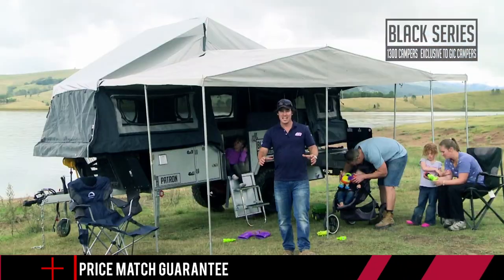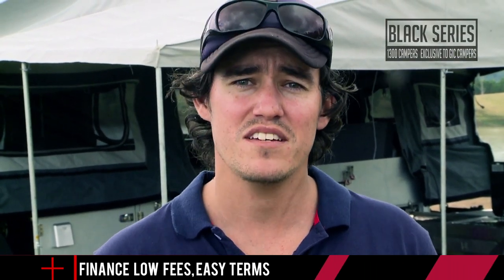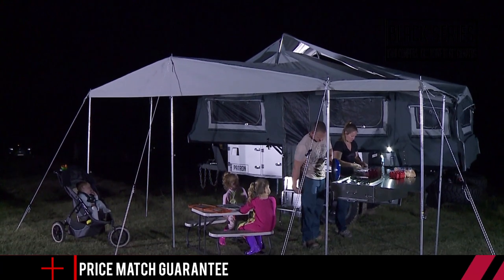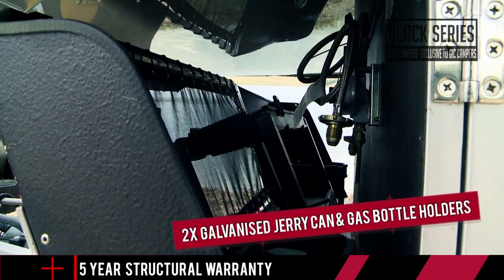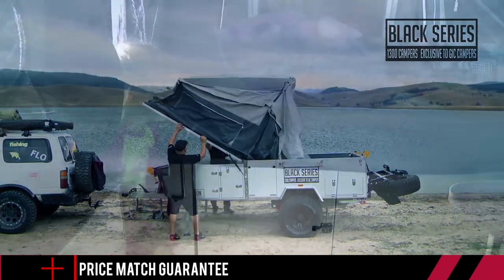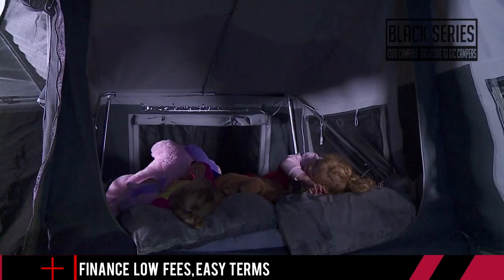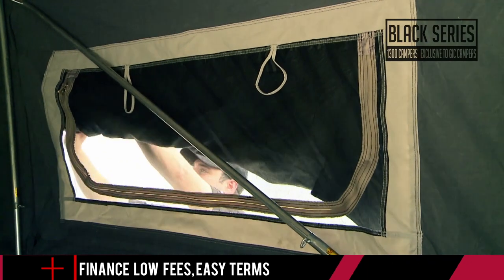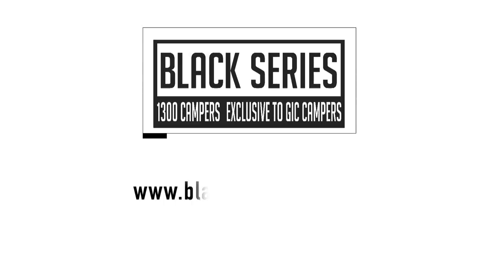Patron Black Series Camper LIFESTYLE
Patron Black Series Camper
$19,900 From $111.35 P/W

With its great looks, advanced design, and quality build, the “Patron” sets the industry benchmark in forward fold campers. The clever use of space and innovative design means ultimate comfort in an ergonomic and practical camper. “Patron” has features you only thought possible in a caravan. With serious off-road capability, incredible comfort, and impressive looks, “Patron” makes touring this great country a breeze.

TOLL FREE 1300 CAMPERS – 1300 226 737

Sydney
81 Milperra Road Revesby, NSW 2212

Brisbane
Unit 3/11 Melbourne Street Rocklea, QLD 4106

Melbourne
Unit 5/23–25 Nathan Drive Campbellfield, VIC 3061